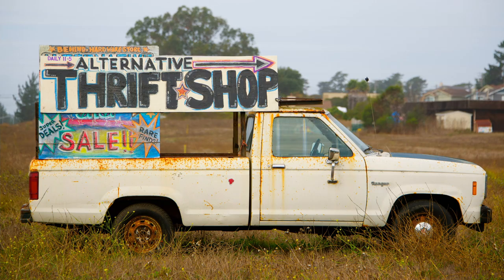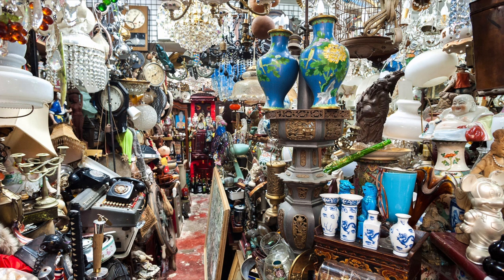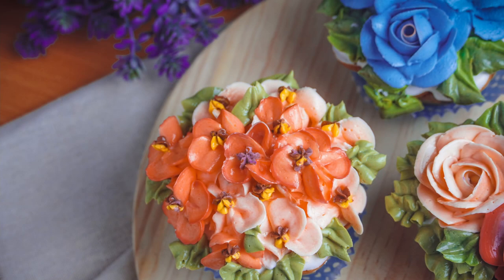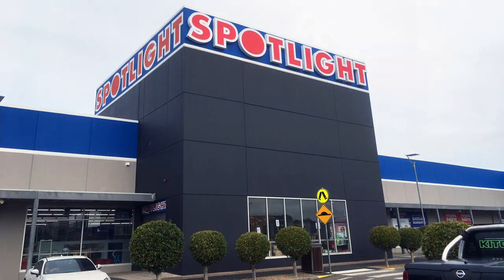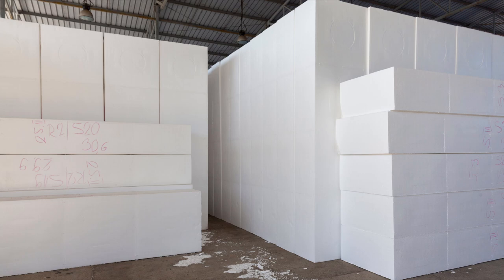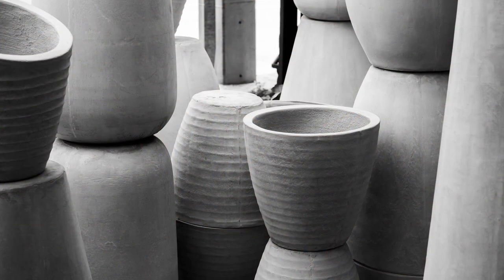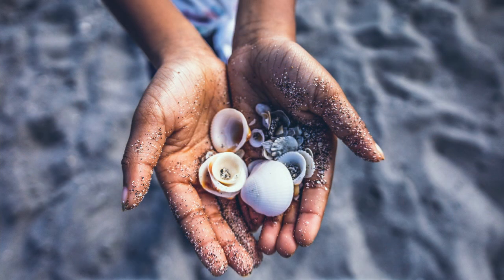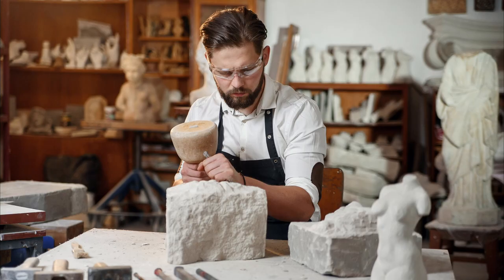20 Ideas Of Saving Money In Mosaics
Looking to save money when creating mosaics, in this video I will show you 20 different ideas that could save you money. For links on products and videos please click on the button below "Show More"

If you're buying electrical equipment and appliances make sure they have the Regulatory Compliance Mark (RCM). The RCM means the product has been tested, is compliant and meets Australian Standards.

Non-compliant appliances can cause electric shock, fire, injury or death.